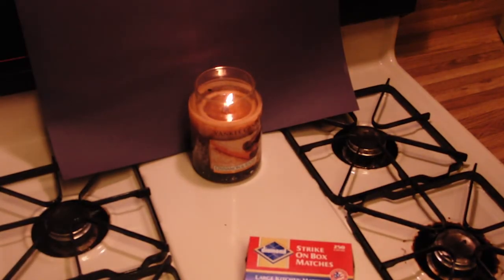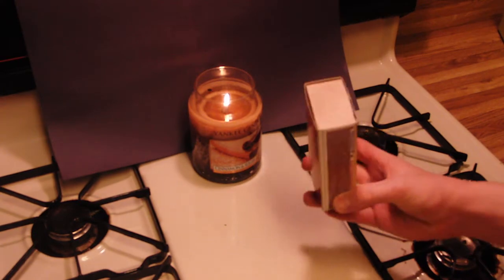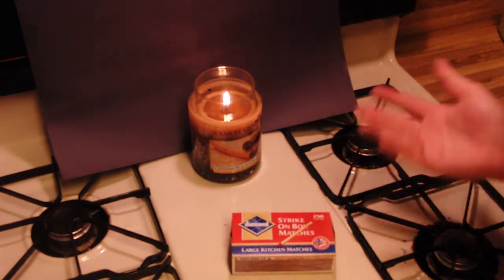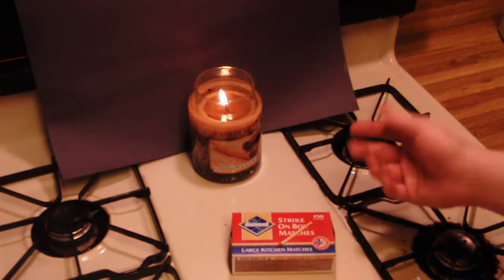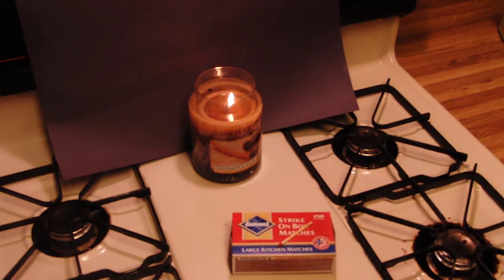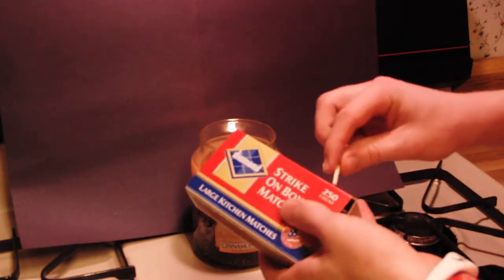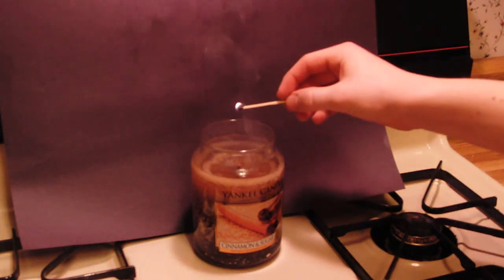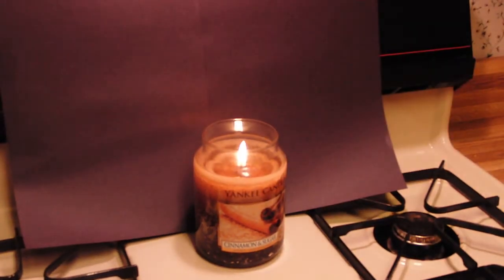Cool Fire Trick in Slow Motion with Explanation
I show you a cool fire trick that you can try anywhere. All you need is a candle and a match. Then I record it in super slow motion at up to 1,000 frames per second to show you what's really happening.